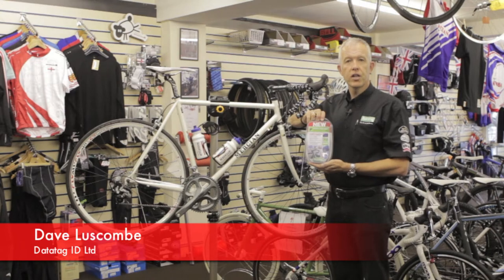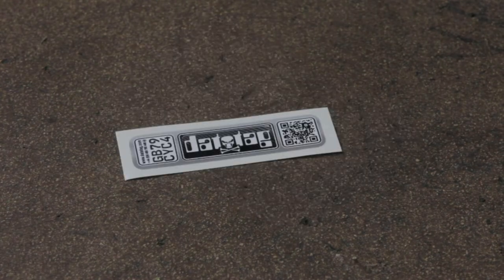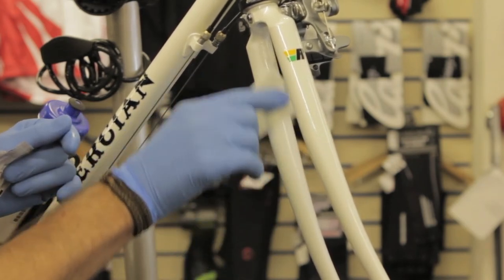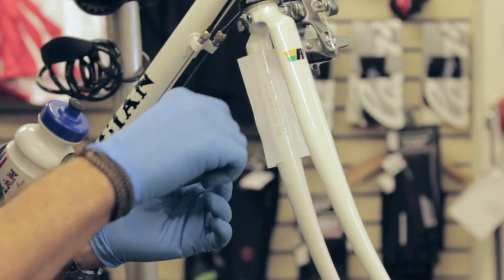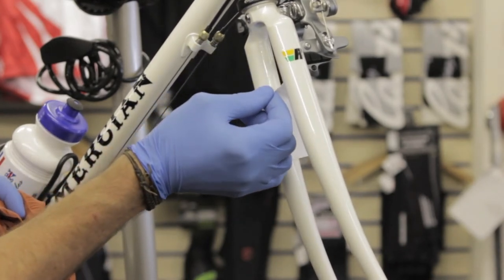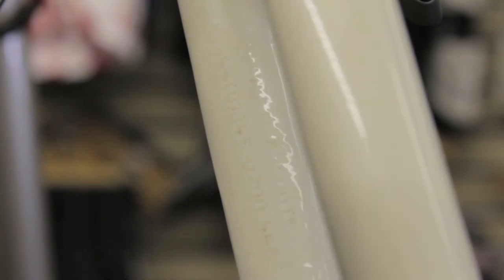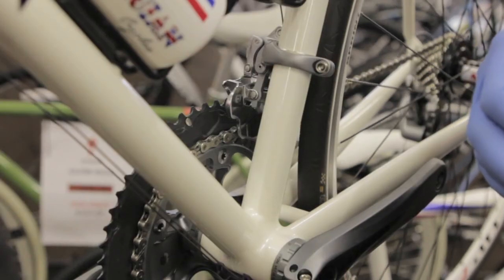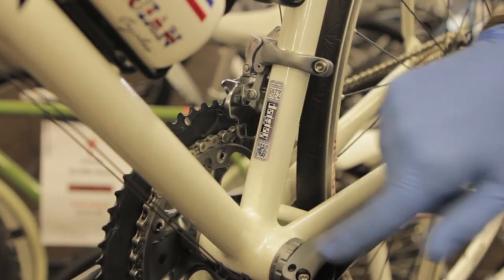Datatag UV "Stealth" Cycle Standard System Installation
Datatag UV "Stealth" Cycle Standard System Installation. Ideal for all cycle frames* and is a Police Preferred Crime Prevention Product.The system includes the following state-of-the-art technology:

• 4 UV "Stealth" Etches to permanently mark your frame, forks and wheels
• Specially designed Datatag tamper evident labels contain a unique cycle identification number and QR code.

*except bare metal frames that have not been painted, lacquered or powder coated (please use RFID Datatag Cycle system)